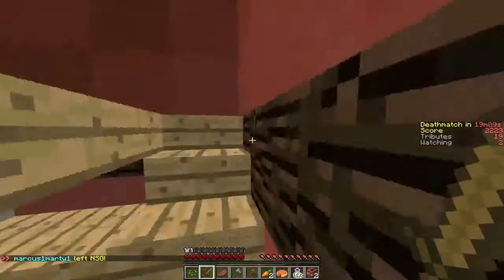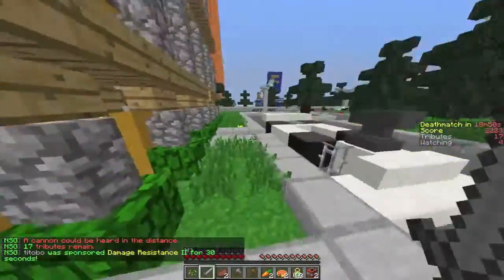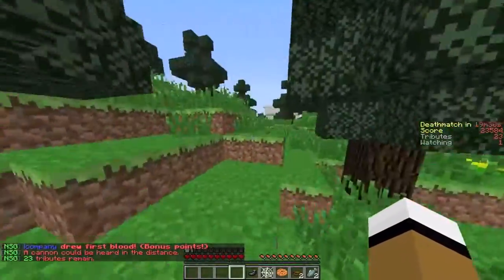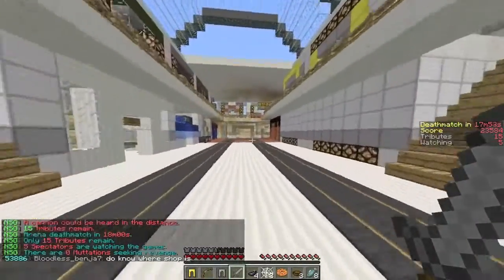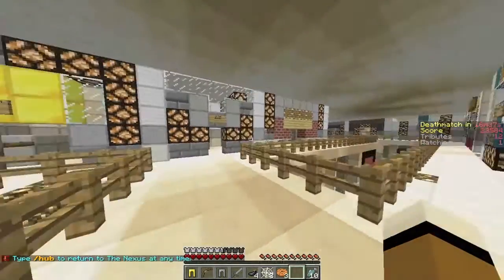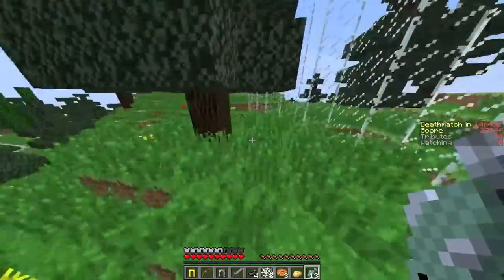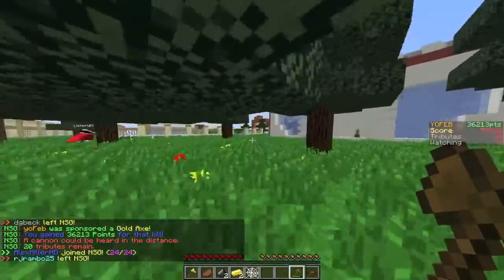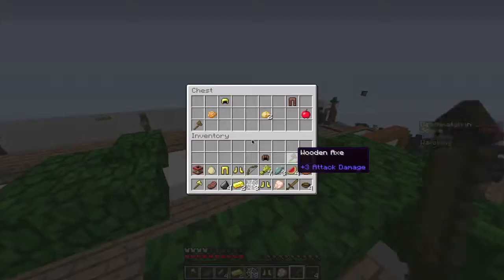Hunger Games Chest Route on Duck Bill for the Nexus Servers! (Minecraft HD 720p)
Hey guys i hope you enjoyed this awesome chest route video for Duck Bill, if it helped you at all make sure to leave a like and comment what you wanna see next.